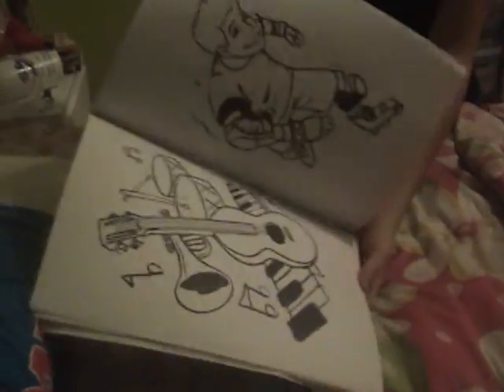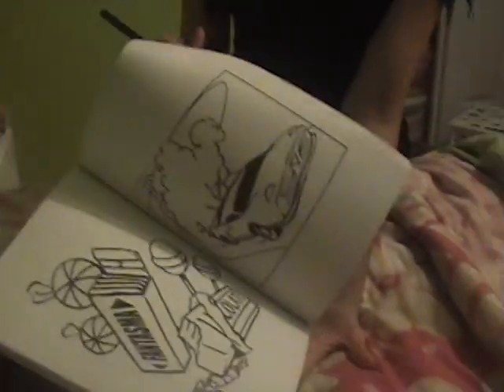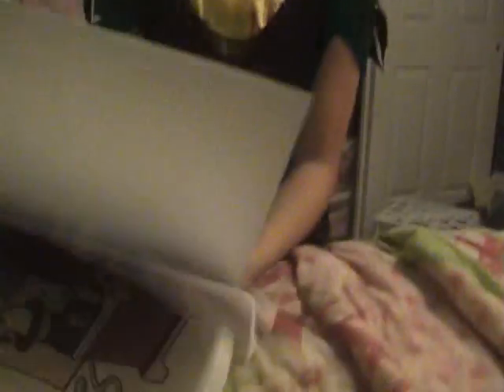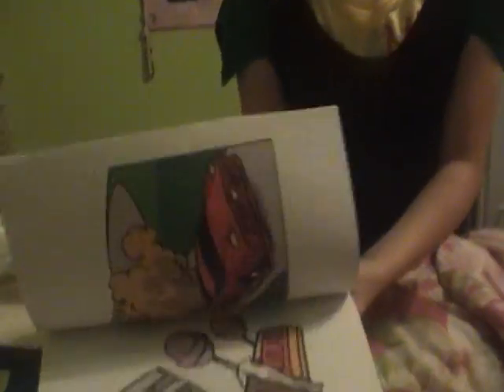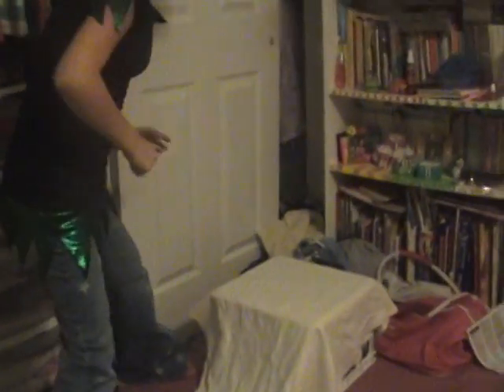Magic Show!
Slimjimtwins has a magic show of 3 awesome tricks!! The Book trick, the snow trick, and the box trick! lol PLEASE WATCH THIS TOOK LIKE 30 TAKES! And yeah brooke tapped bad.